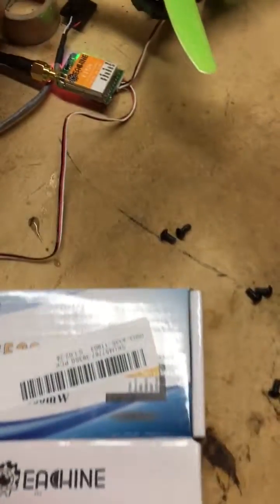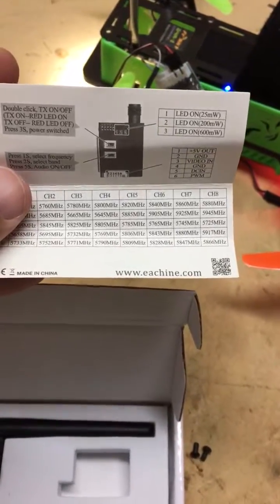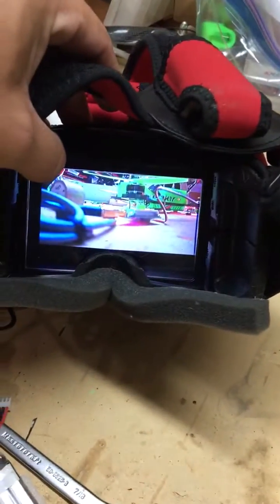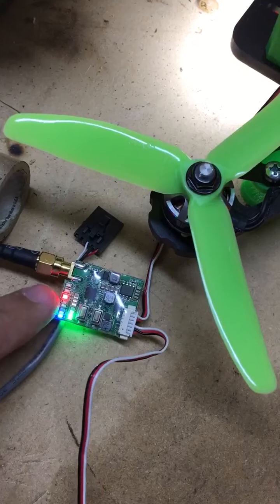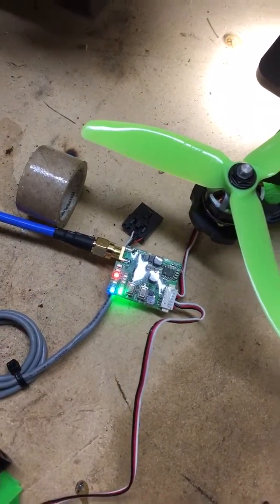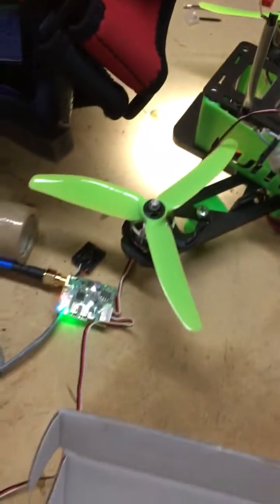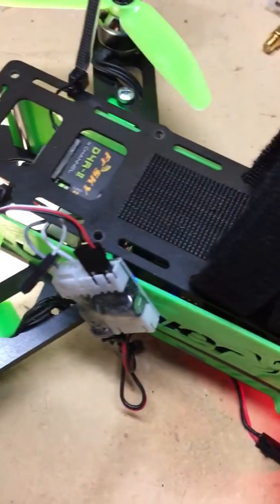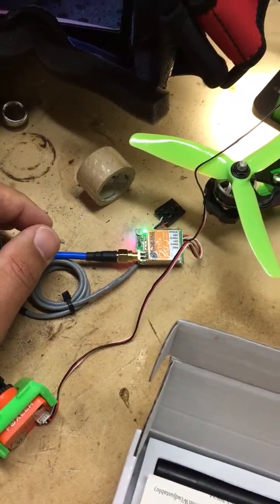Eachine ET526 5.8G 40CH 25mW/200mW/600mW Switchable FPV Transmitter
Eachine ET526 25/200/600mw video transmitter. Just a quick review before I took it out for a flight. I tested it in the air on all 3 power levels and there really is a noticeable range difference. The unit doesn't get too warm either. When tuning the quad, you have the advantage of turning the vtx off so it doesn't get hot. It is actually off every time you plug a battery in. Overall, great product for the money from Banggood.com.